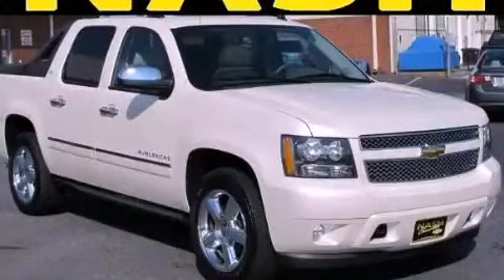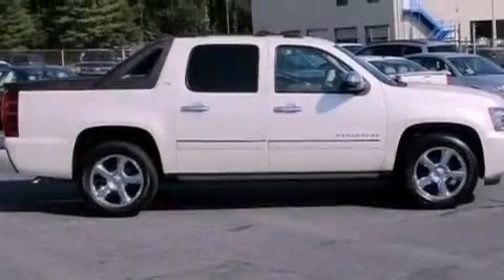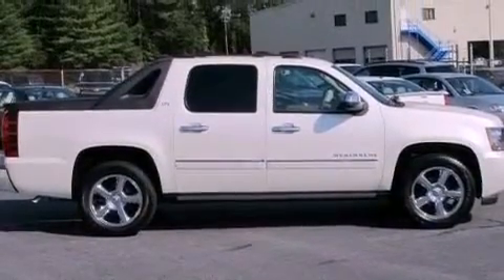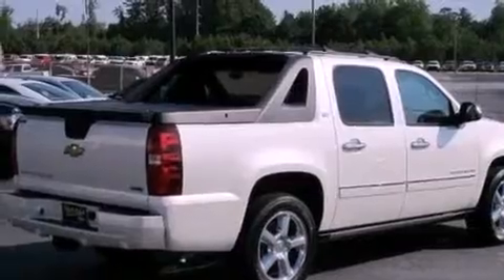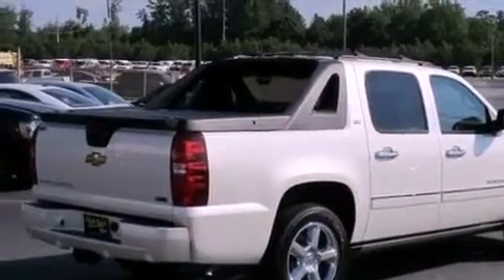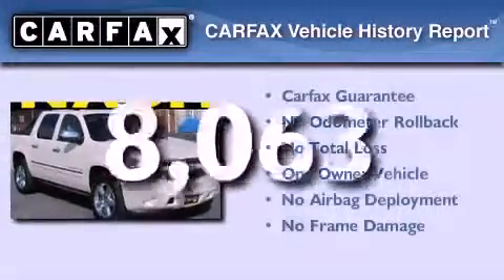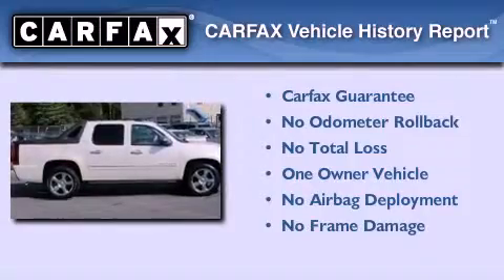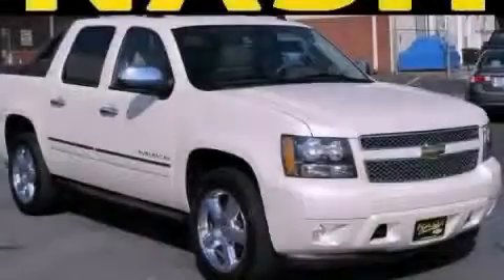2011 Chevrolet Avalanche Lawrenceville GA 30045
Year : 2011
 Make : Chevrolet
 Model : Avalanche
 Engine : Gas/Ethanol V8 5.3L/325
 Trans . : Automatic
 Exterior : White Diamond Tricoat
 Miles : 8,063
 Interior : DARK CASHMERE/LIGHT CASHMERE
 NASH CHEVROLET COMPANY
 630 Scenic Highway
 Lawrenceville , GA 30046
 2011 Chevrolet Avalanche Lawrenceville GA